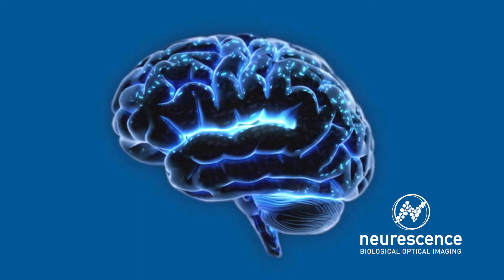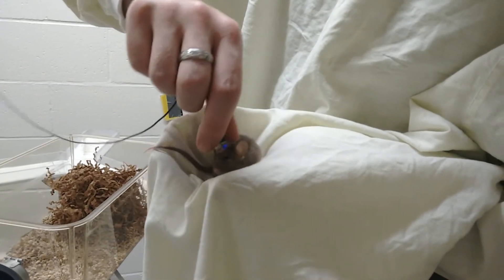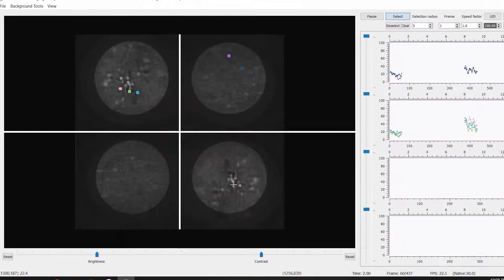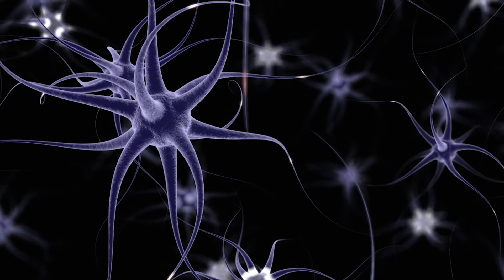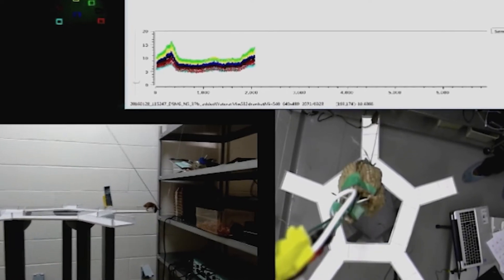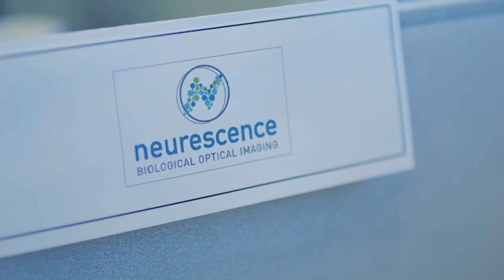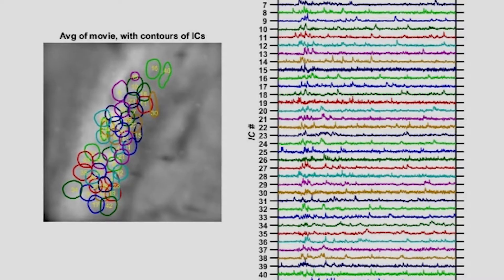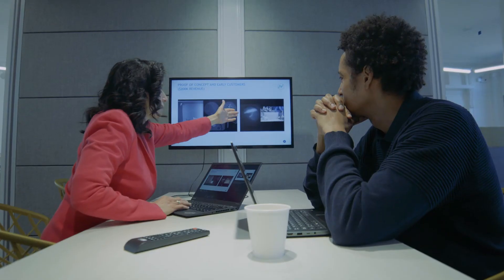Neurescence Images Individual Brain Cells Firing in Real Time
Neurescence was awarded a spot in Cohort II of the 2019 Luminate Accelerator. Neurescence envisions a day when brain diseases, such as Alzheimer’s, depression, and schizophrenia, are diagnosed with certainty and treatments are available to fundamentally manage and cure these diseases. To this end, our Quartet system can image individual brain cells firing in real-time as the subject moves and performs a task. This data along with our analytics software enables understanding brain disease mechanisms and provides unprecedented insight into the effect of drugs on the formation of neuronal circuits and their relation to a task that is being carried out by the subject. We will eventually use our technology to help surgeons better determine where to operate in the brain.